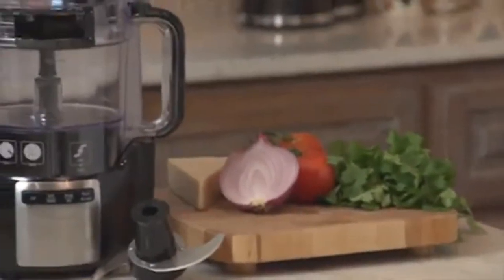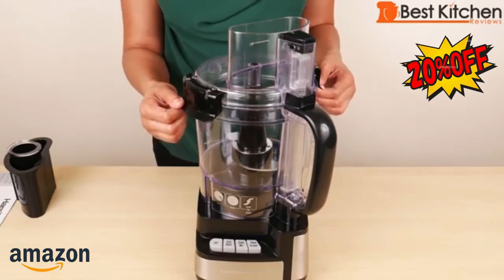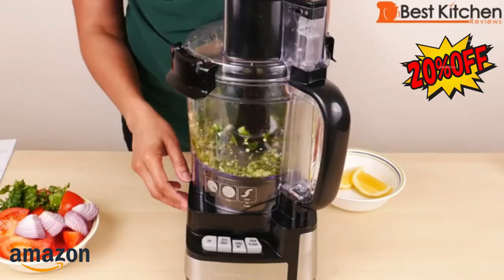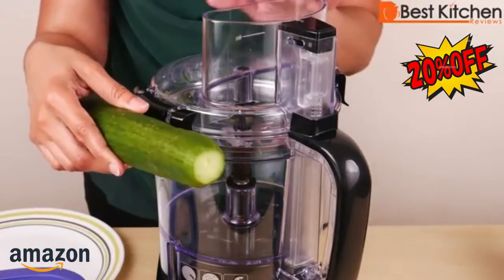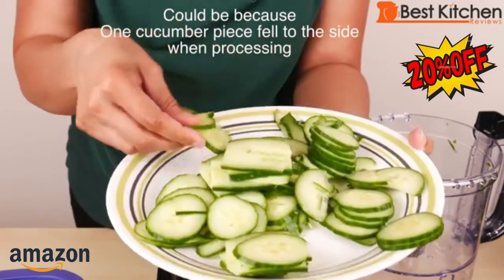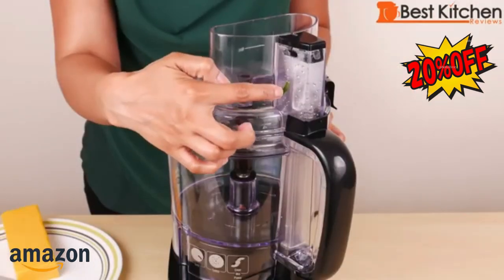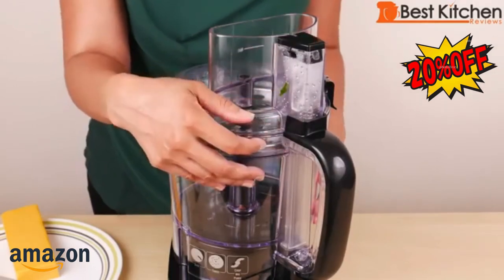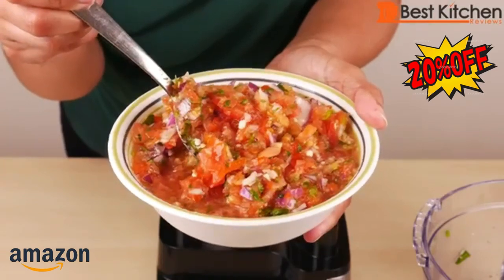best offers on hamilton 12 cup capacity food processor & vegetable chopper,amazon, review & unboxing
⭕👇PRODUCT LINKS👇⭕

Hamilton Beach 12-Cup Stack & Snap Food Processor & Vegetable Chopper, Black
⭕SIMILAR ONE FROM AMAZON  *cheap:) 🔥🔥🔥

🔥Amazon Basics 4-Cup Food Processor, Red

🔥Electric Food Chopper 8-cup Food Processor, Meat processor
About hamilton chopper,
⭕the freshest ingredients: A powerful 450-watt motor and 2 speeds plus pulse control save you time and money

⭕Simple to assemble and use: Stack and snap design requires no difficult twisting or locking; A simple function guide is printed on the food processor for ease of use

⭕12 cup capacity: Sealed bowl helps prevent leaks when mixing liquids; Dimensions (inches) 16.25 H X 9.55 W X 8.76 D; BPA free in all food zones
Stainless steel blades: S-blade and reversible slice & shred disc chop, slice, shred, mix and puree just about anything

⭕Large feed chute: Big mouth feed chute fits whole foods for quick, easy processing and less prep time

⭕A simple function guide shows you which blade to use and which button to press

⭕Included Components: Food Processor, Bowl, Lid, Blade

⭕UNBOXING BY, 👍best kitchen reviews